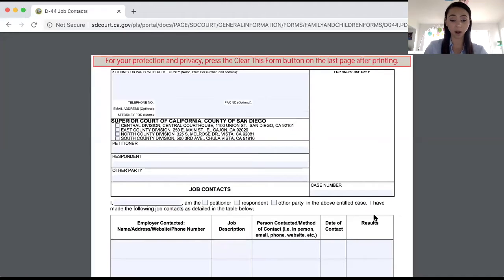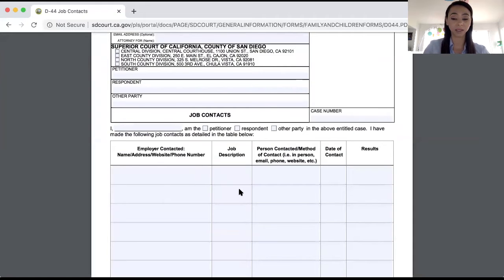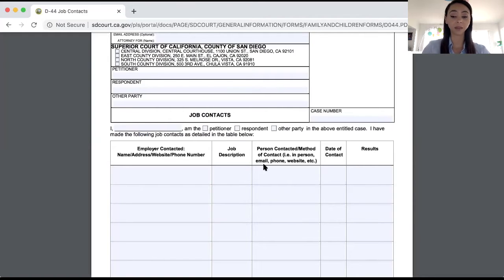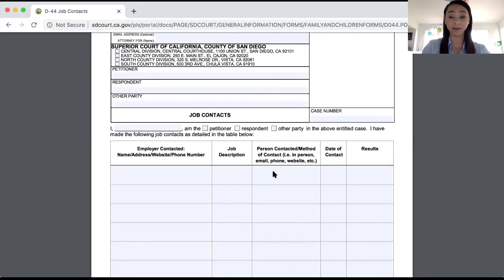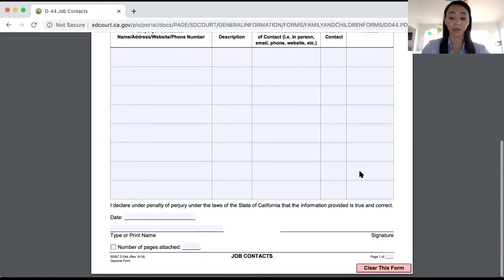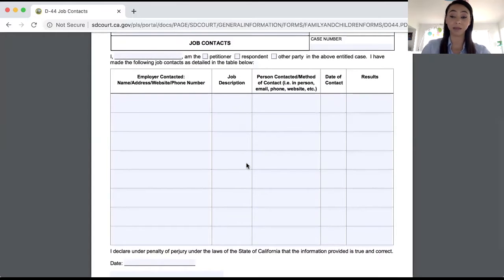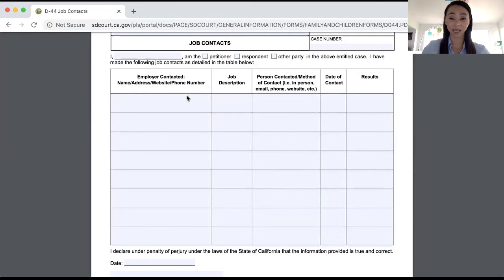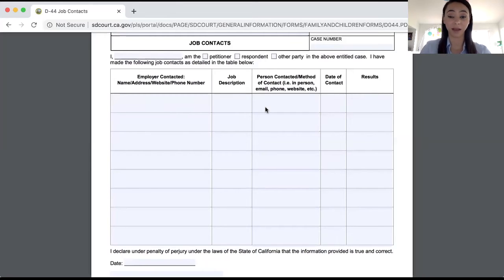Coronavirus effects on Job Contacts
The use of the Internet for communication with the firm or any individual member of the firm does not establish an attorney-client relationship. Confidential or time-sensitive information should not be sent through this account. By viewing this content, I acknowledge, understand and agree to the following:
1) I am not forming an attorney-client relationship with MEGAHED, ESQ., Inc. and understand this law firm does not represent my legal interests. 2) MEGAHED, ESQ., Inc. has no duty to keep confidential the information I am now sending to the law firm. 3) I may only retain this firm or any of its attorneys as my attorney by entering into a written fee agreement and I am not hereby entering into a fee agreement. The attorneys at MEGAHED, ESQ., Inc. may not be prevented from representing an adverse party solely based on your viewership.